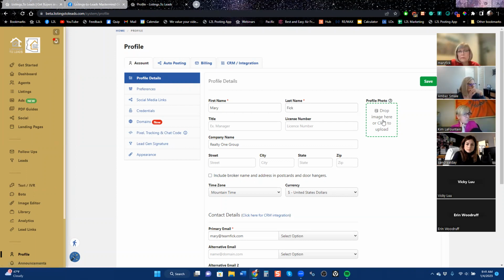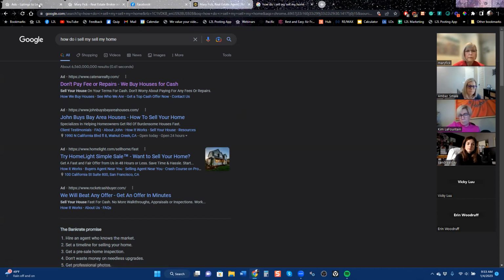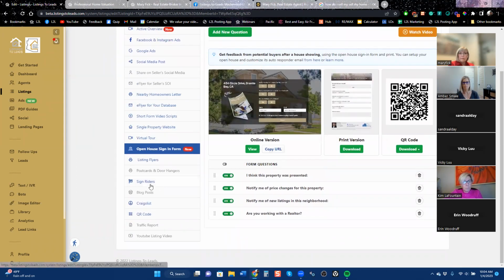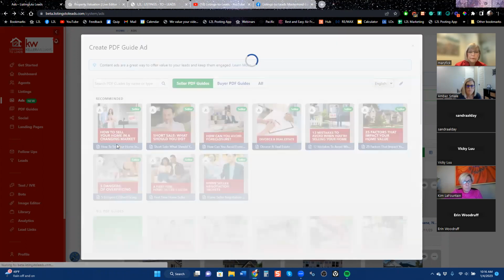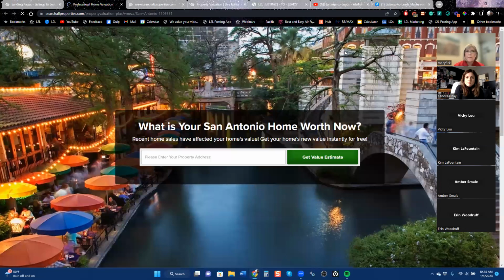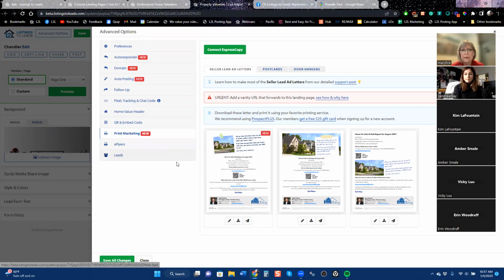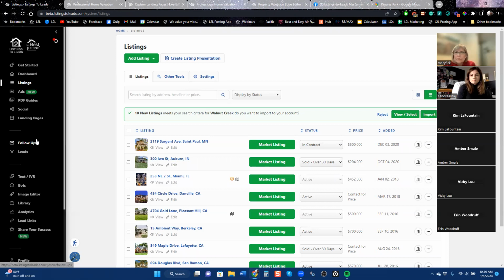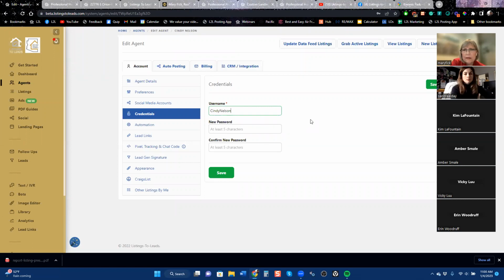L2L Rollout for Realty One Group Gilbert-Phoenix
This call is to introduce the real estate agents to the L2L marketing system, automated listing marketing, social media marketing and lead capture, landing pages, Open House Marketing and the Top ways to get more listings.